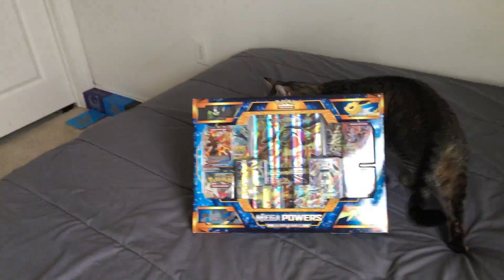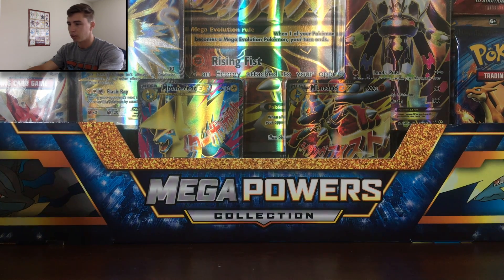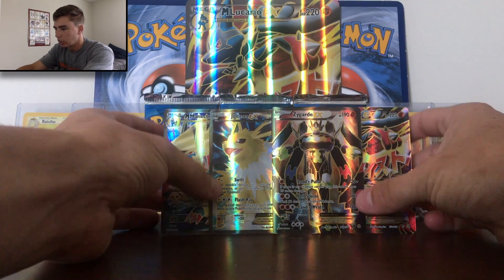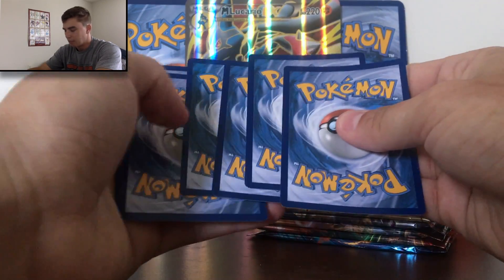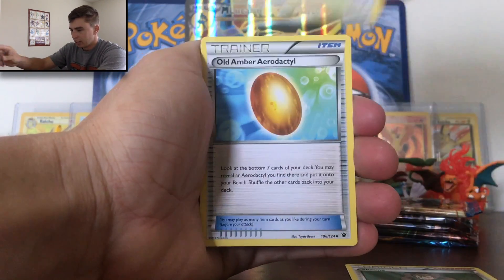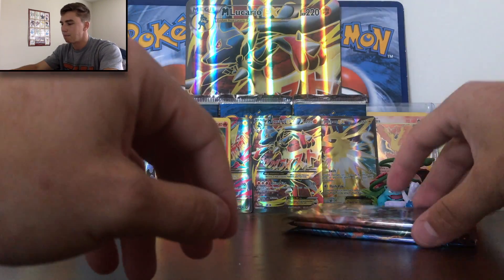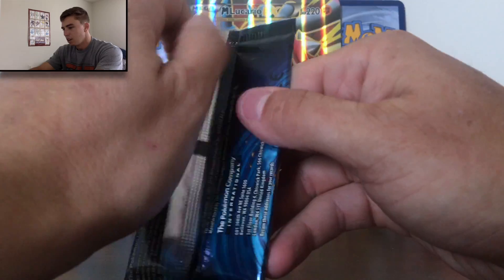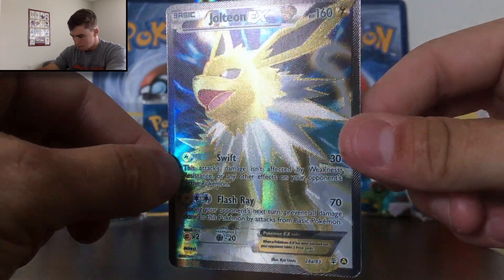Pokemon Mega Powers Collection Box Opening!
Hello everyone! Today I'm super excited to be opening up a Pokemon Mega Powers Collection Box! This box is so awesome because of the 4 full arts you get! Make sure you throw the video a thumbs up if you enjoyed.

produced by Chuki